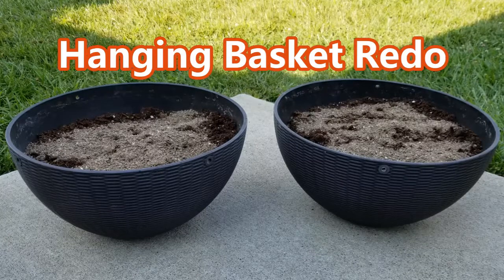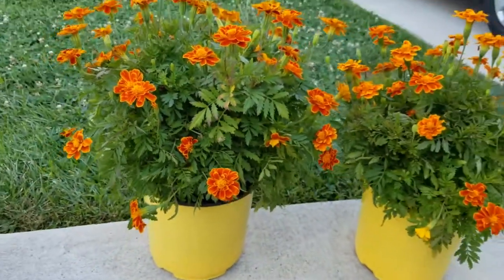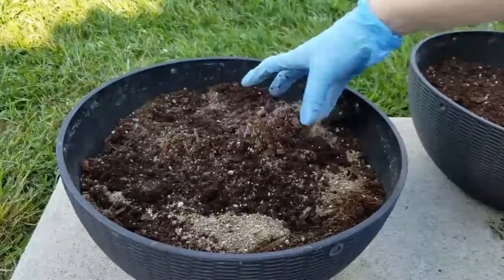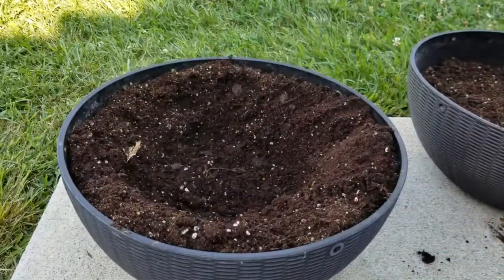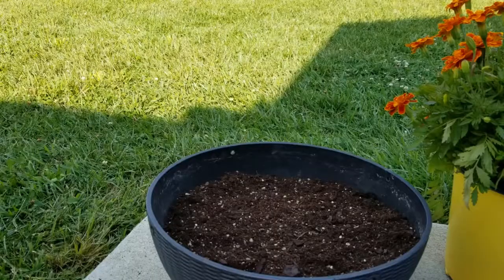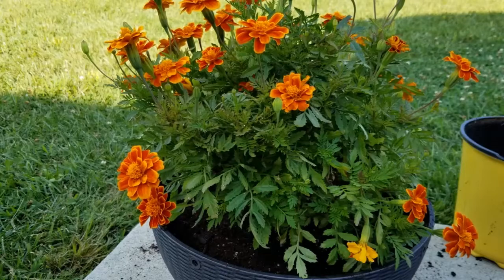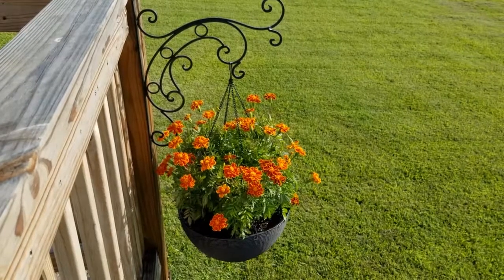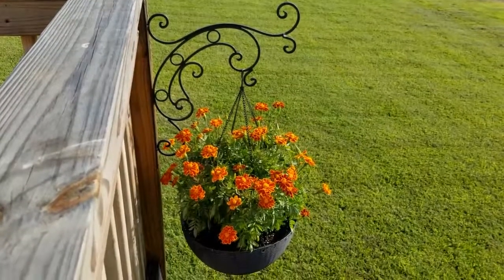Hanging Basket Redo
Planting some Marigolds in a couple of hanging baskets that I had previously planted up earlier in the spring. Sometimes with gardening, some plants may not perform as well as you would hope for them too. Don't be afraid to give it another try.

There is no additional cost to you. My earnings are used to help support and grow my channel. Thank you for your support so that I can continue to provide you with free content. 🙂